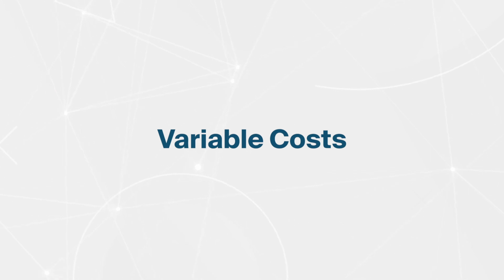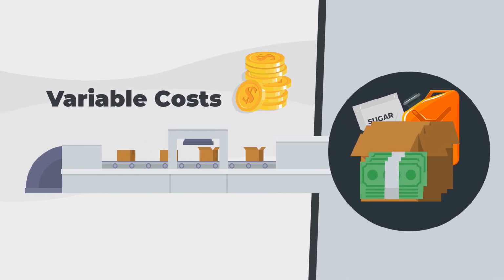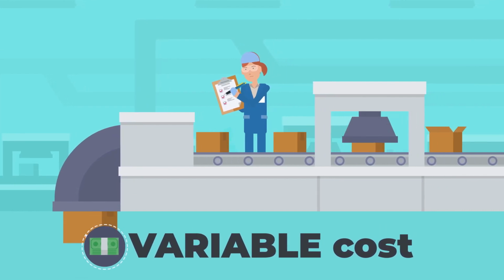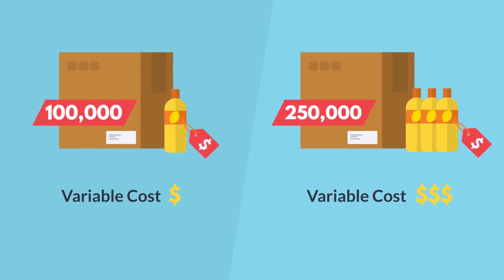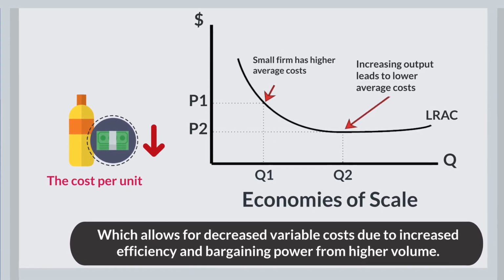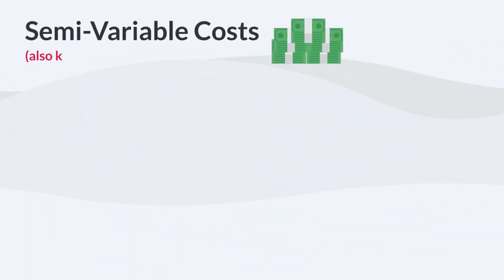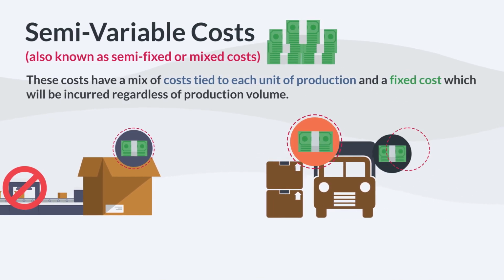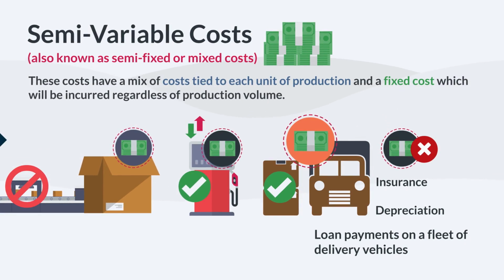Variable Costs Definition and Example [2 minutes] | Finance Strategists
A variable cost is any corporate expense that changes along with changes in production volume. While variable costs are generally thought of as physical items, such as raw materials, variable costs include all expenses which increase incrementally with each additional unit produced. Sales commissions, one of many variable cost examples, are also considered variable because the size of a commission is tied to the volume of products sold by an employee.
0:00 Intro
0:08 Variable Costs Definition
0:31 How to Find Variable Cost
1:54 Enumeration